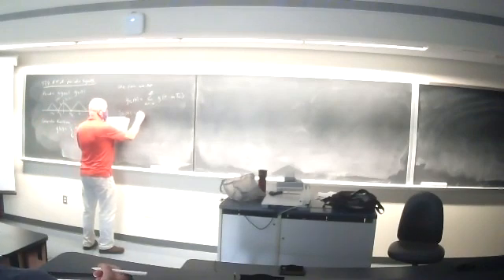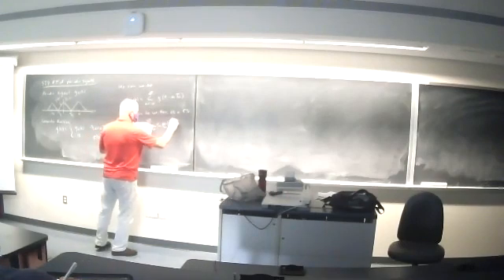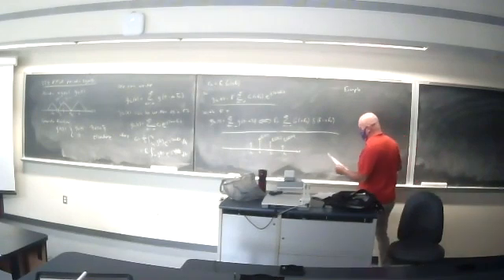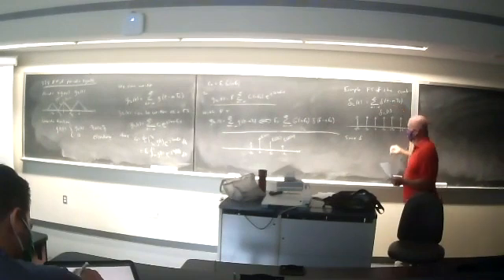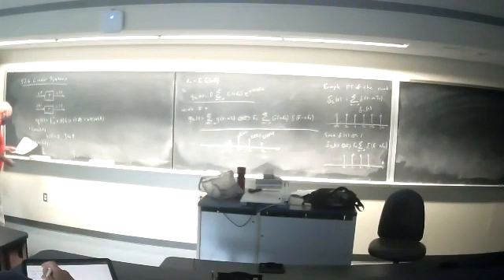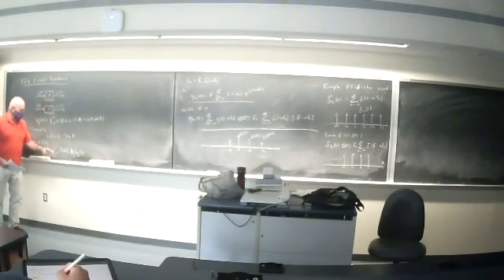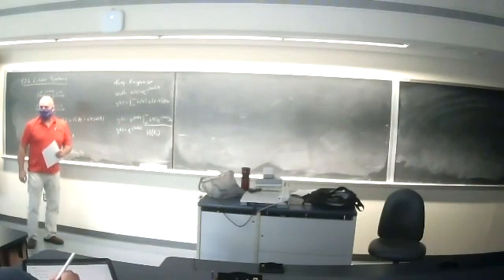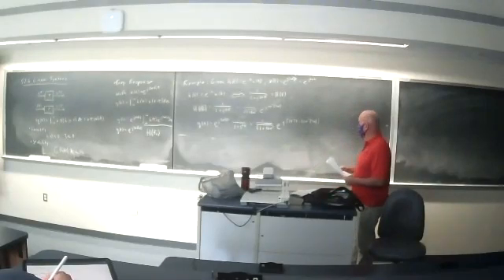EE470 Lecture 04